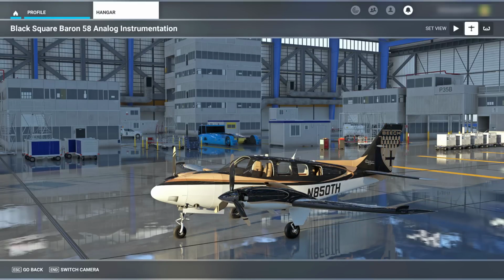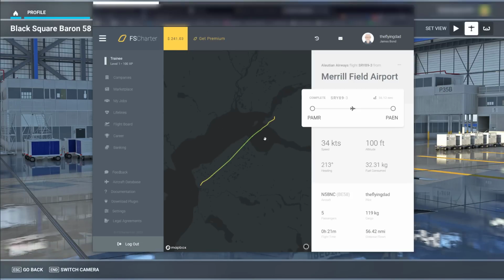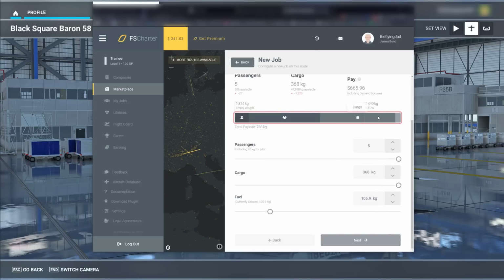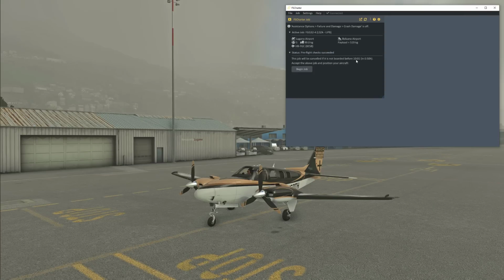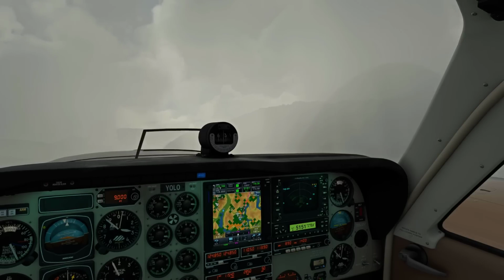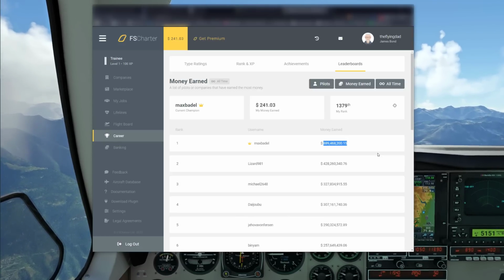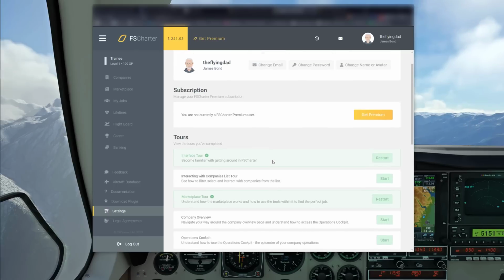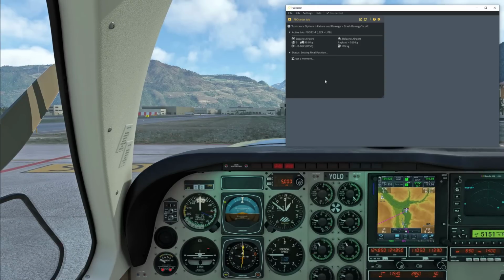First Impressions - FSCharter | MSFS 2020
Today's episode is a little different from usual programming. This is a first impression-style look at FSCharter - a 'career' app for virtual aviators.

0:00 Intro
2:06 FSCharter interface part 1
5:03 Choosing a job
9:50 Lugano ramp
10:43 Starting the job
12:29 Departure sequence
15:24 FSCharter interface part 2
21:14 Approach
25:04 Finishing the job